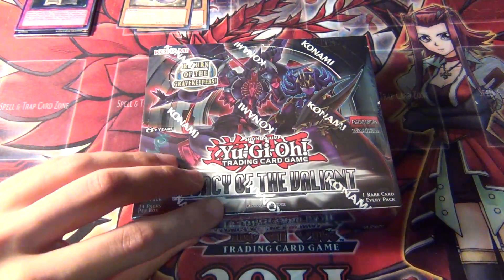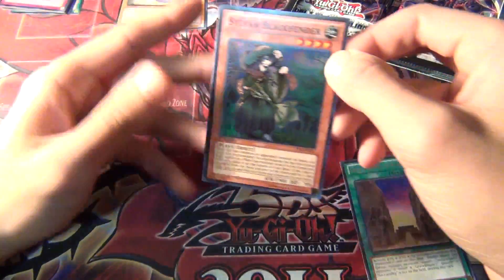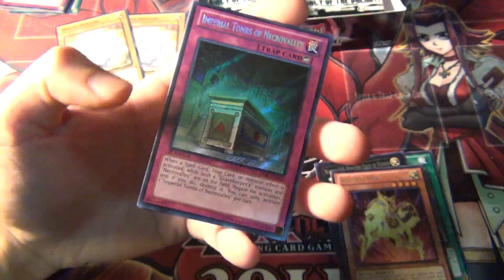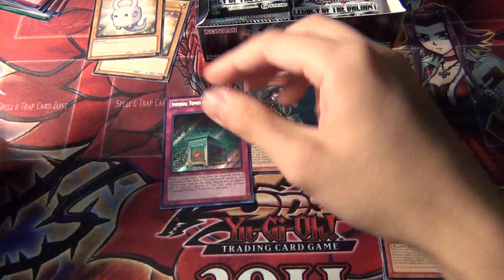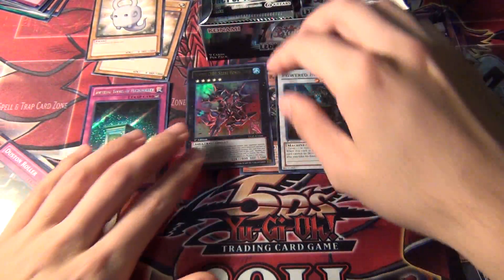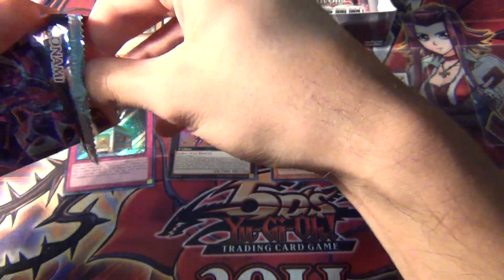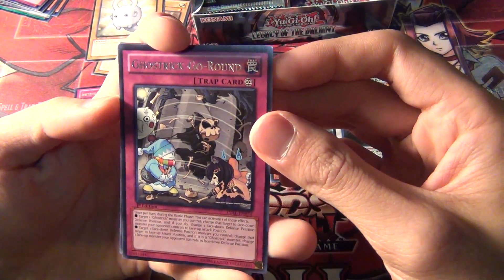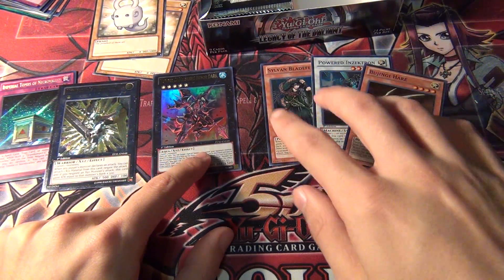Yugioh Legacy of the Valiant Booster Box Opening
Opening the 2nd booster box. Hoping to pull the Noble Knight cards.